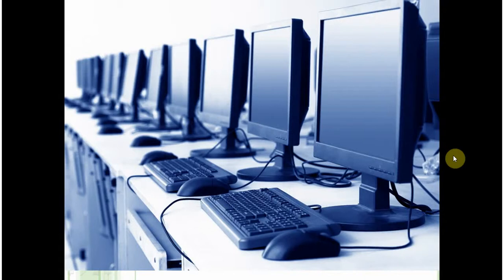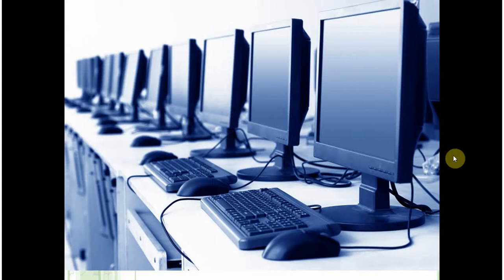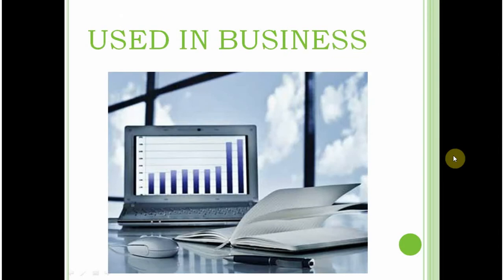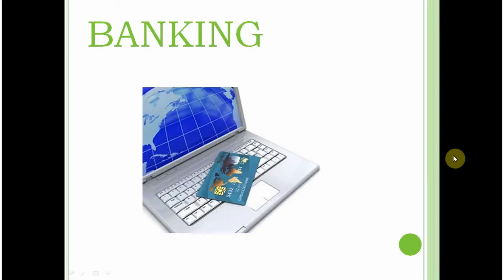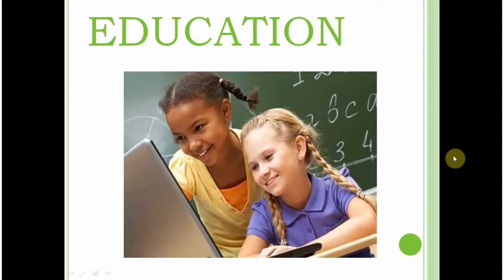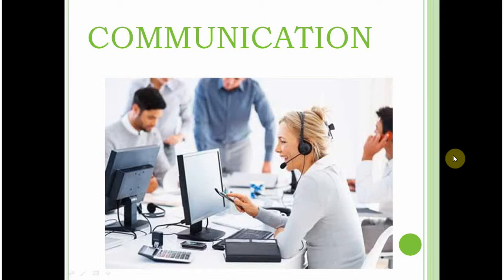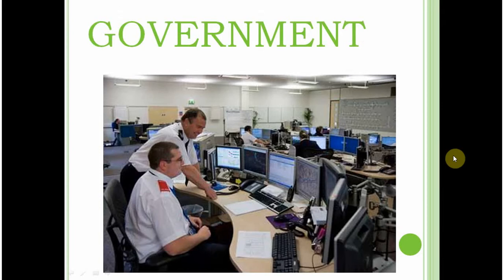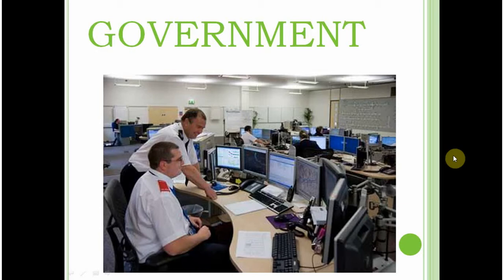1-OVERVIEW OF COMPUTER